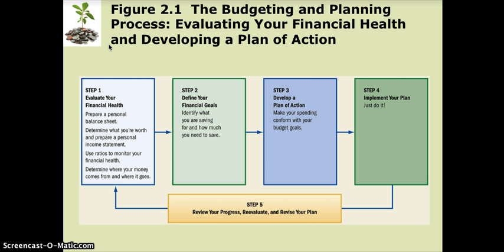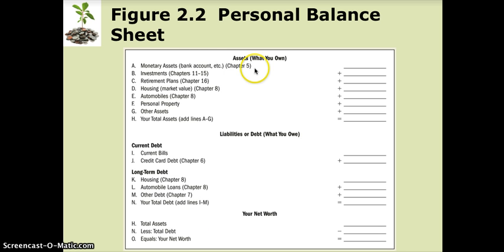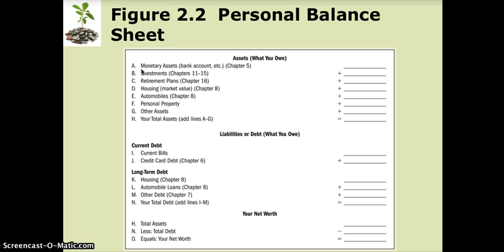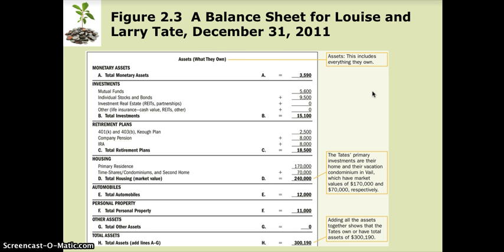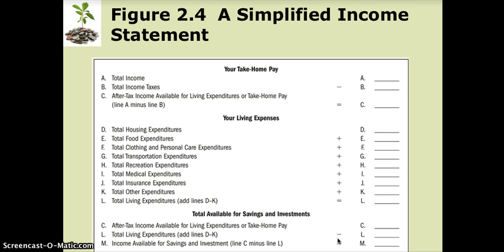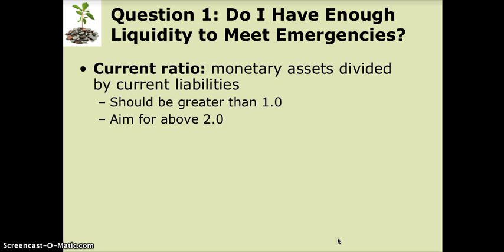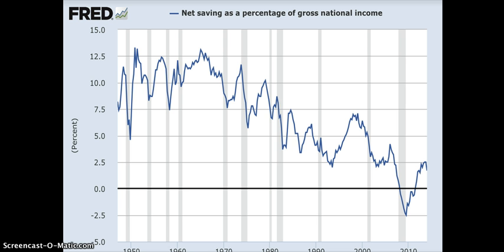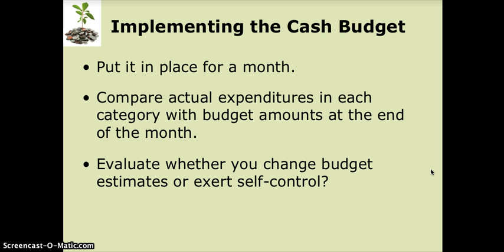CHAPTER 2 VIDEO OVERVIEW